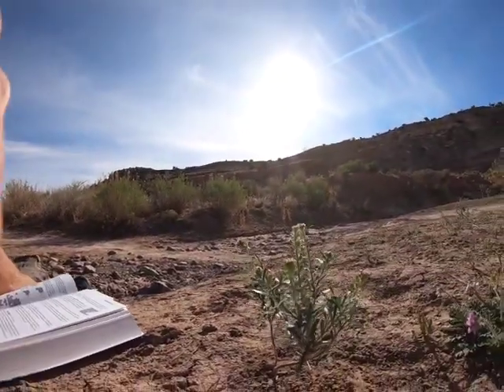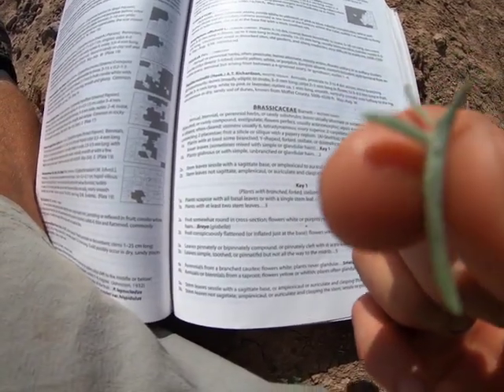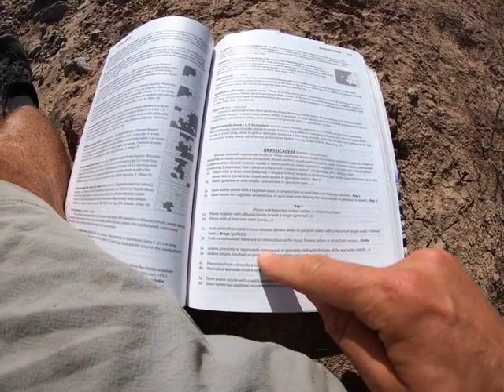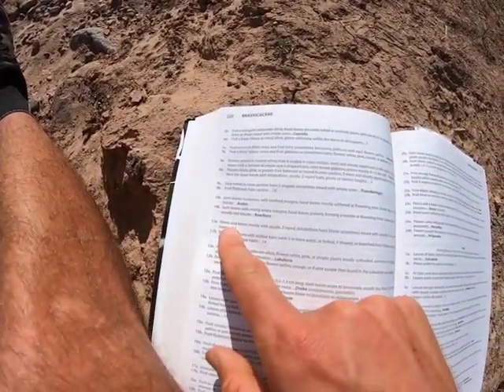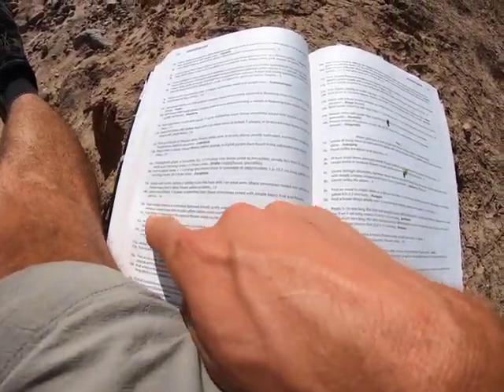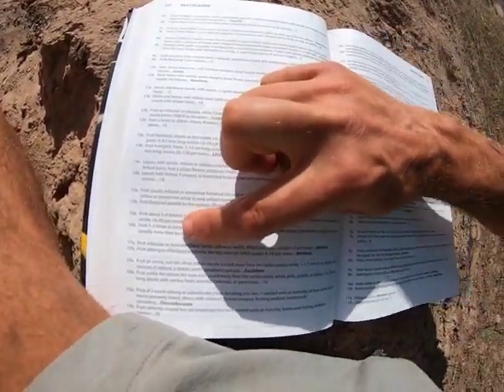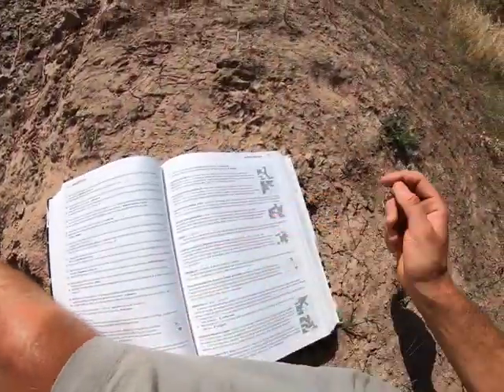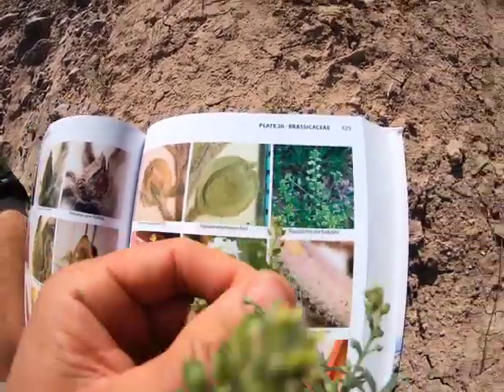Alyssum desertorum (desert madwort)